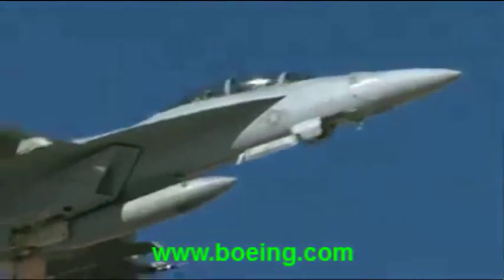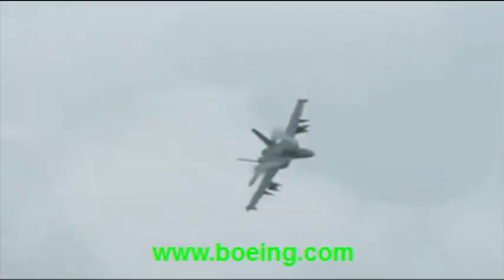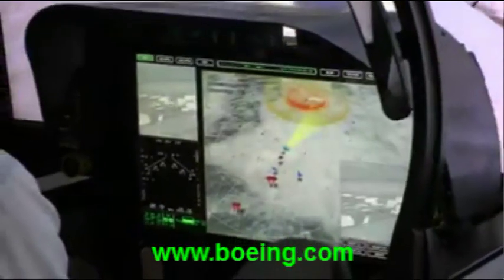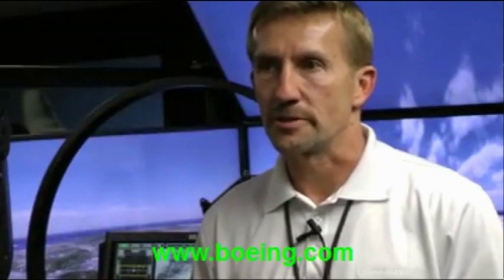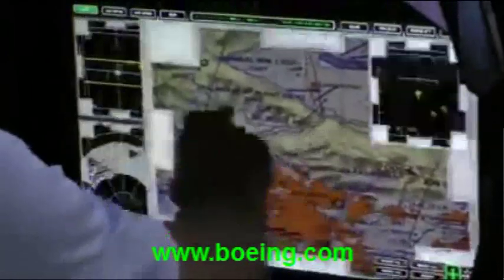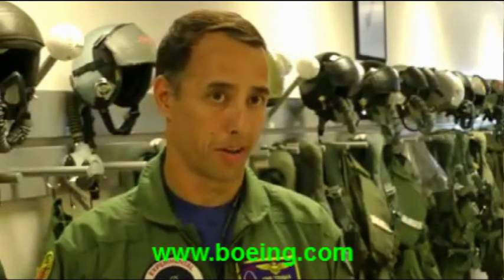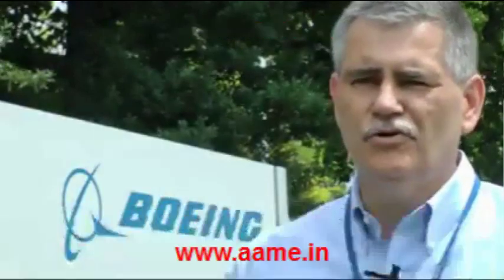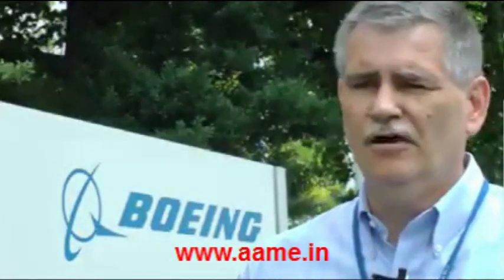F/A-18 Super Hornet with 3D Touchscreen Cockpit Display, Conformal Fuel Tank & Enclosed Weapons Pod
This video highlights some of the new technologies being developed for retro-fitting on to the legacy F/A-18 Super Hornet fighter aircraft. These include,

Large area cockpit display, with three dimensional touchscreen capabilities
Overwing Conformal Fuel Tank [CFT]
Enclosed weapons pod

Such upgrades are demanded by, not only existing end-users, but also in order to stay competitive while competing for international bids against more recently developed aircraft like the French Rafale, European Eurofighter Typhoon and others.

Video courtesy: Boeing Corporation

Moi blog: AA Me, IN